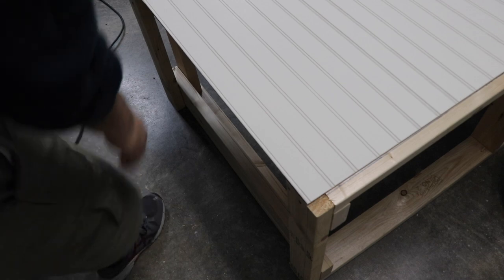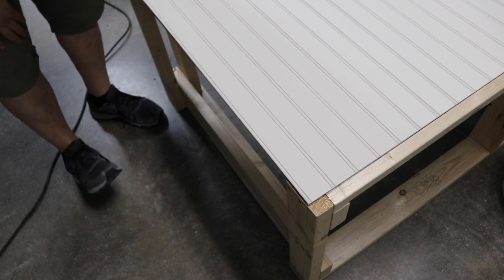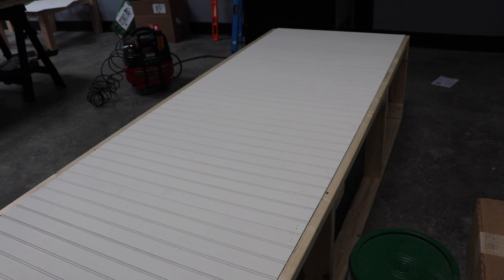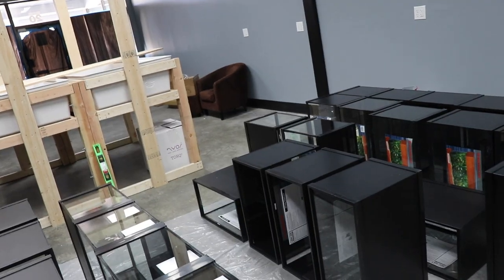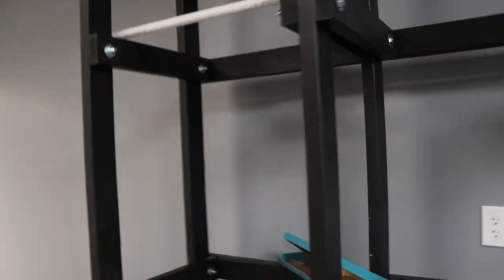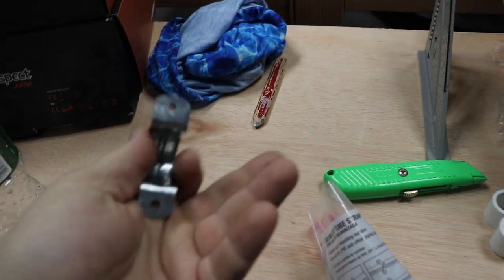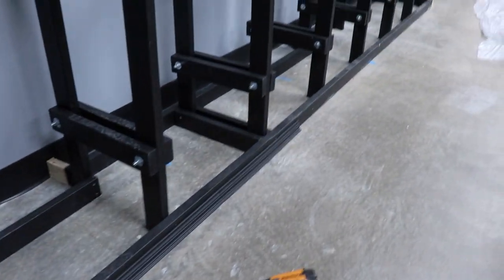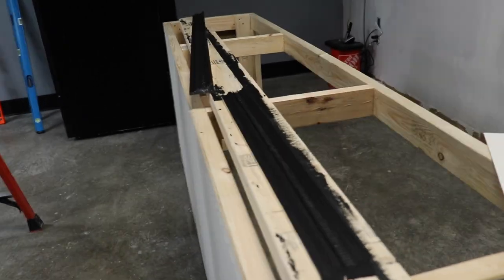Painting Aquariums and Trimming out Aquarium Stands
In Today's video, We are going to be Painting Aquariums and Trimming out Aquarium Stands among working on other things for my fish store.